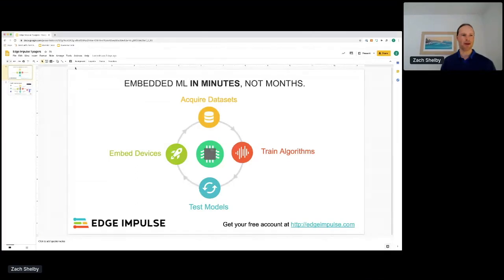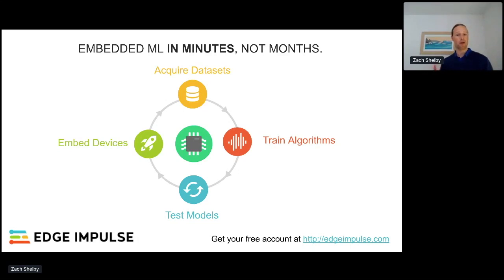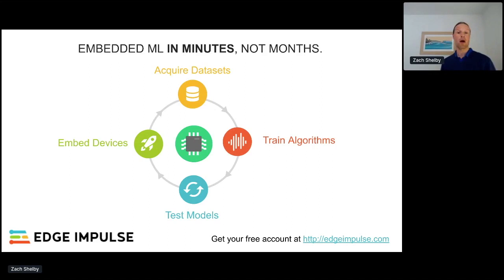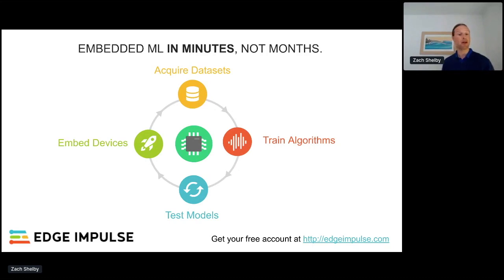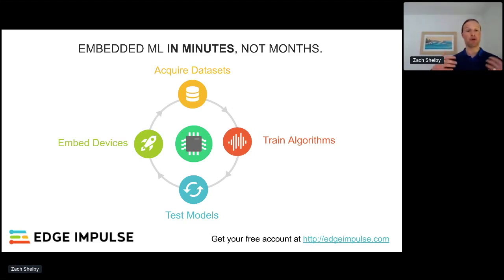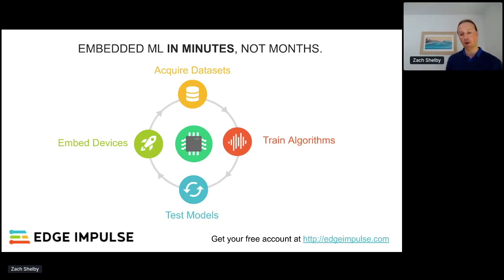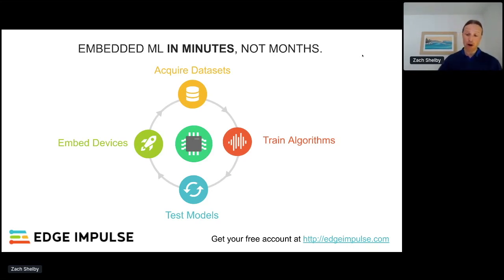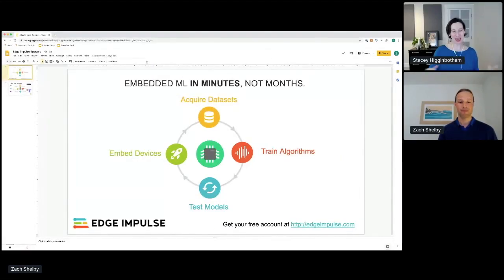Stacey on IoT: Which edge and why?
Everyone has their own version of the edge. In this panel, we figure out how to define your edge, and explain what to consider when designing algorithms and equipment to run those algorithms on. We'll also talk about challenges associated with the edge whether that edge is a field in Nebraska, a factory in Texas, or a firefighter's pack in Massachusetts.